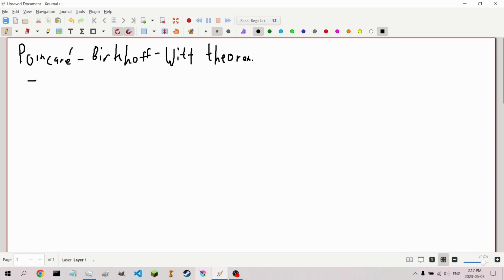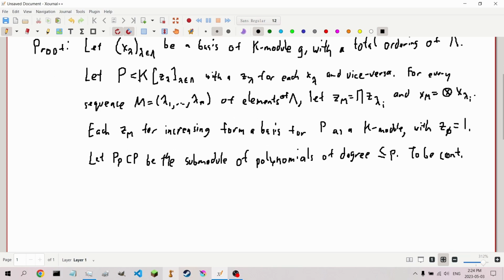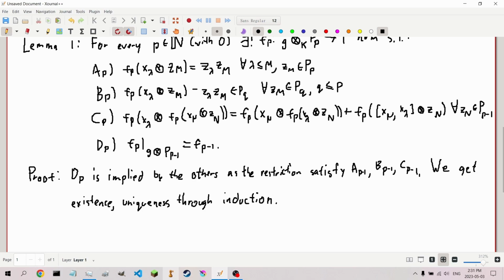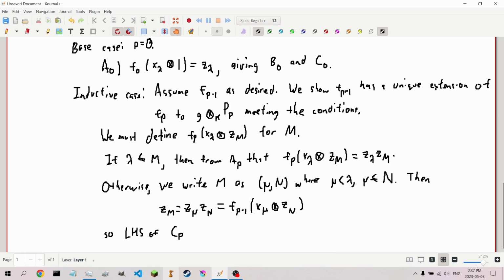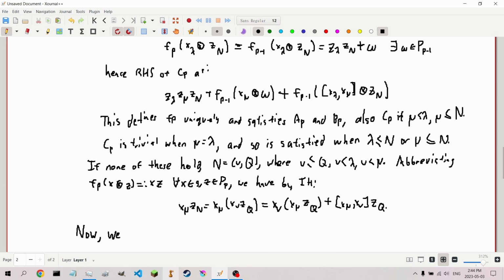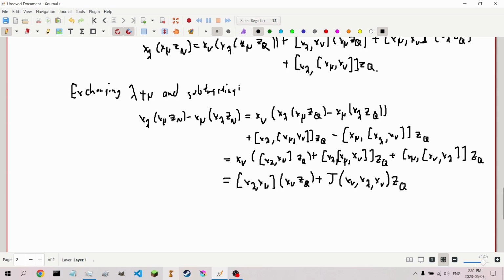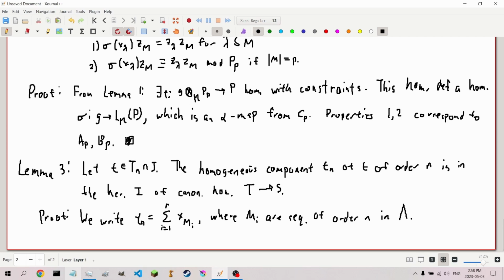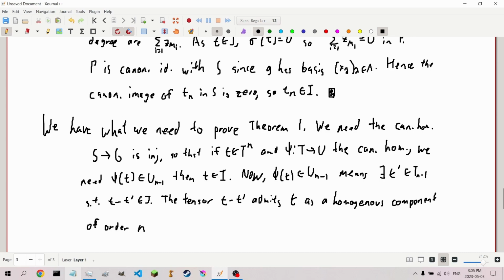poincare-birkoff-witt theorem (proof) - lie theory #11